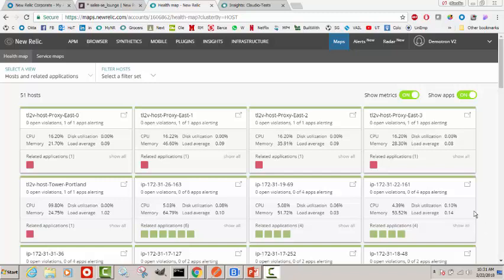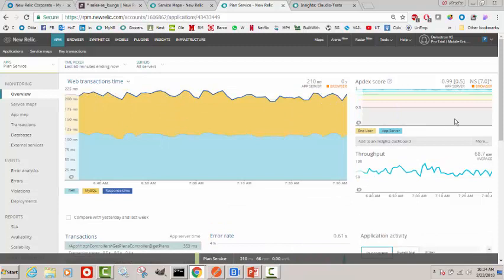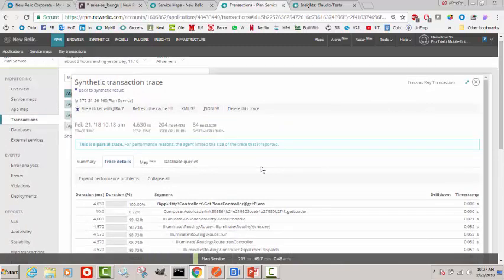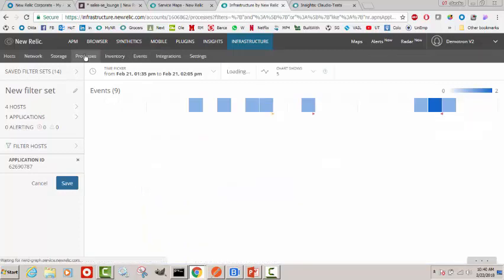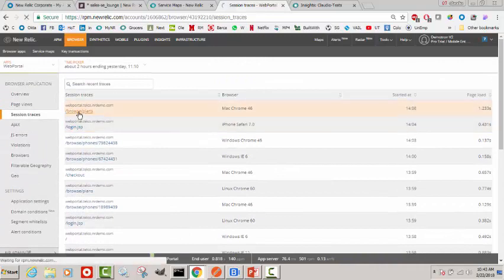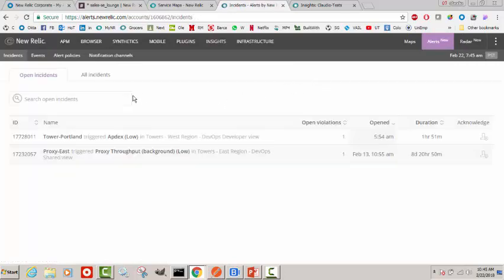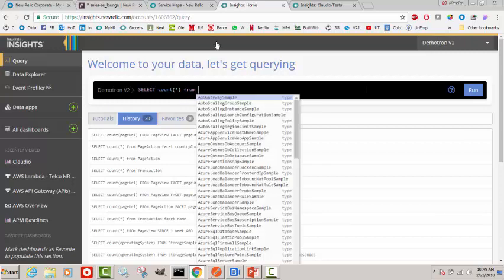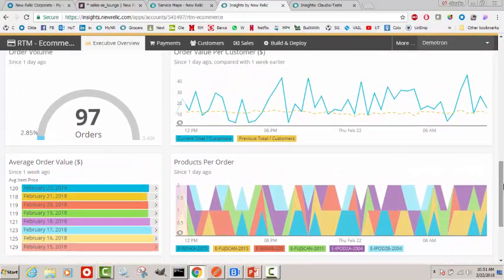New Relic Quick Overview ... A little bit of everything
Sorry for the speed. Was testing how much I could cover in 20 minutes !!!